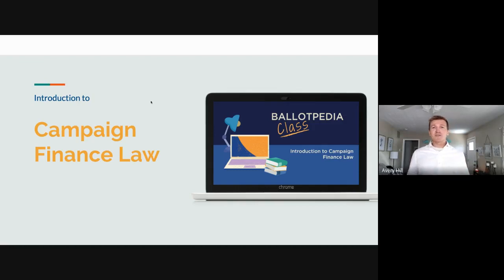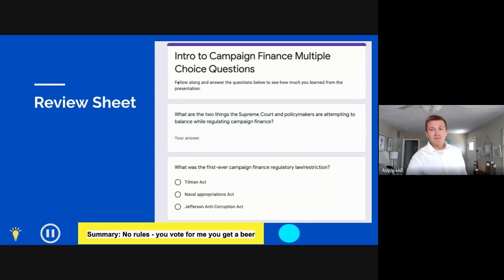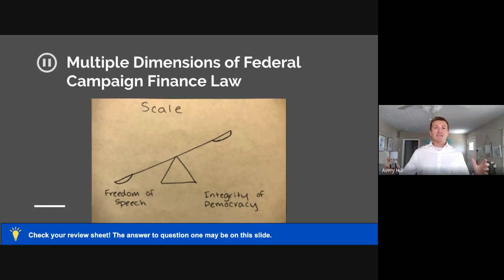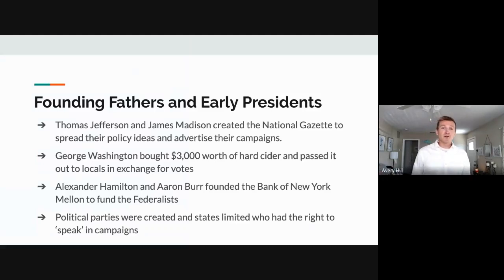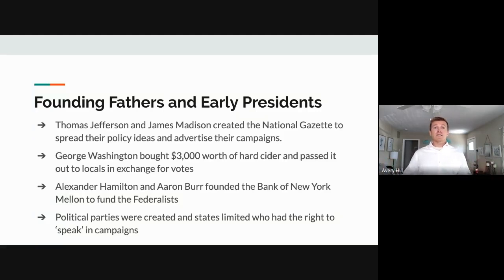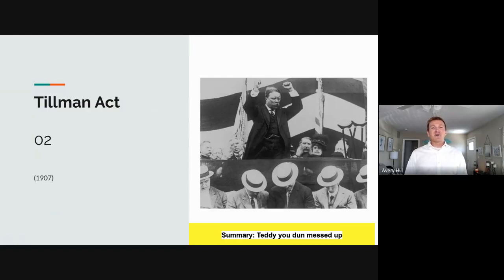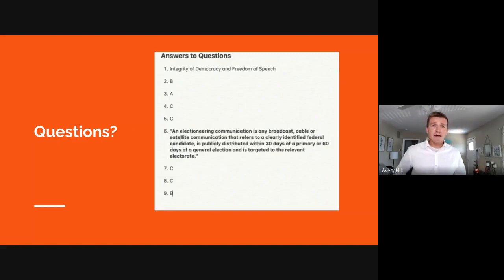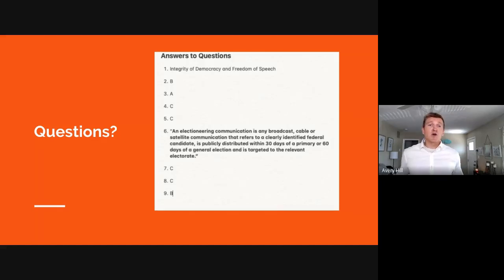Ballotpedia Class: Introduction to Campaign Finance Law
Get a crash course in campaign finance law from Ballotpedia expert Avery Hill. During this 45 minute lecture, Avery covers the history of campaign finance from the very beginning of the country all the way through what the laws say today.

This is the second lecture in our Ballotpedia Class series, a three-part lecture series designed for high school students.

Ballotpedia is the digital encyclopedia of American politics, and the nation’s premier resource for unbiased information on elections, politics, and policy. Visit us at ballotpedia.org